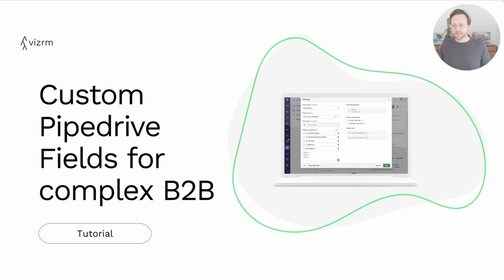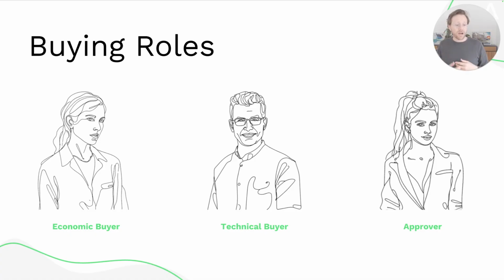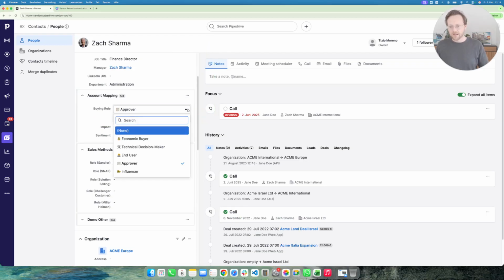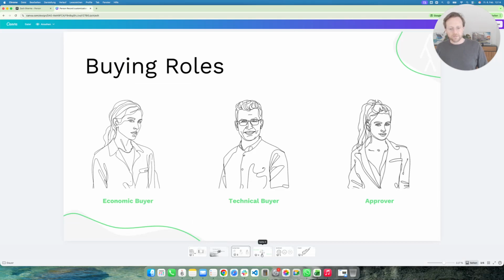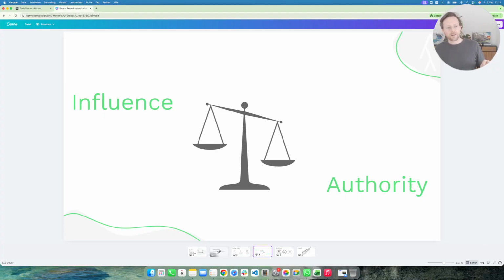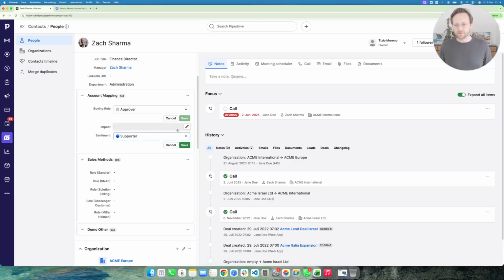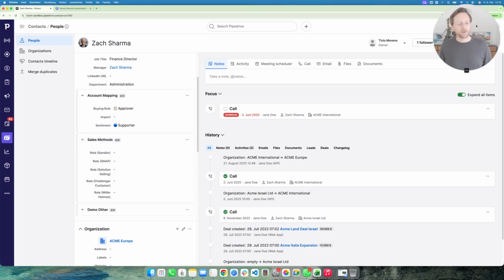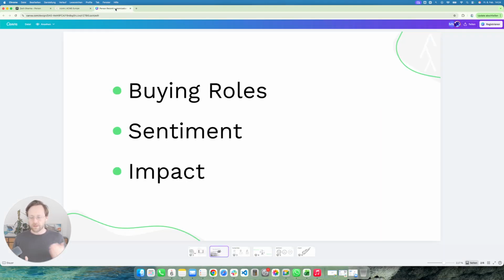How to Configure Pipedrive for Complex B2B Buying Centers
Stop treating your CRM like an address book. In this tutorial, I show you how to customize Pipedrive Person Records to navigate large, strategic accounts.

What you'll learn:

Why the "Economic Buyer" is rarely the CEO.

How to separate Buying Roles from Sentiment (and why Champions aren't roles).

Using the "Impact" field to identify where your strategy needs the most work.

Visualizing power dynamics using the Vizrim + Pipedrive integration.

Chapters:
0:00 - The problem with standard CRM setups
1:33 - Basic Fields: Job Title & Department
1:49 - Defining the 4-5 Key Buying Roles
4:47 - Authority vs. Influence
6:24 - Sentiment: Tracking your Champions & Blockers
8:08 - The "Impact" Field: The secret to win strategies
9:56 - Visualizing the Map (Vizrim Demo)